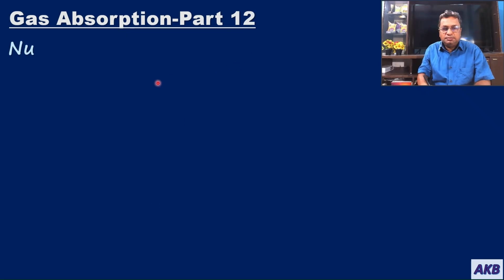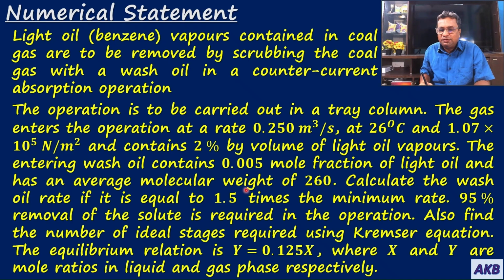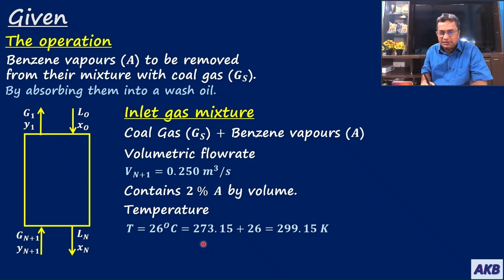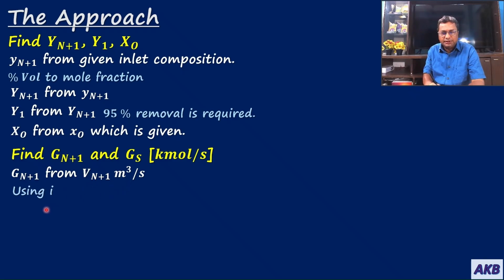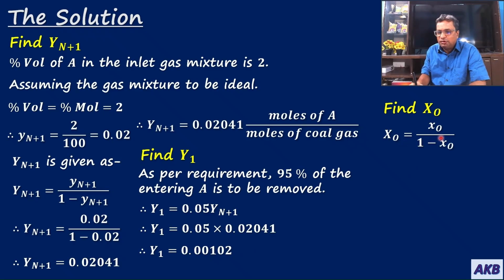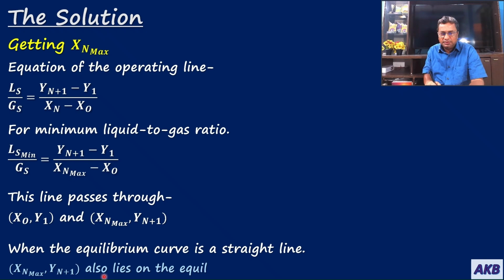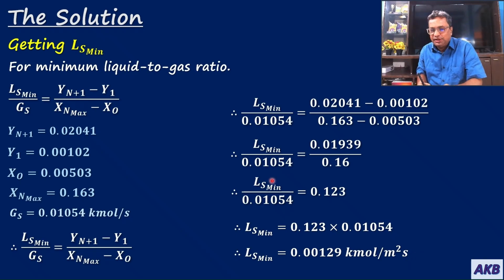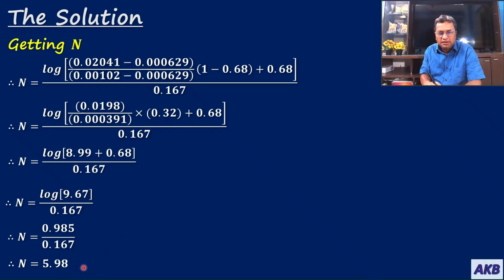Gas Absorption Part 12: Numerical Example No 4 (Application of Kremser Equation)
The use of the Kremser equation for calculating the number of ideal stages in an adsorption column is demonstrated in this video lecture.
Link to the playlist of my video lecture on Gas Absorption-